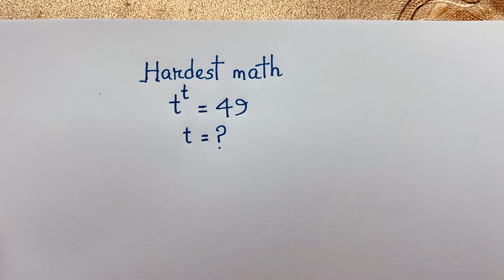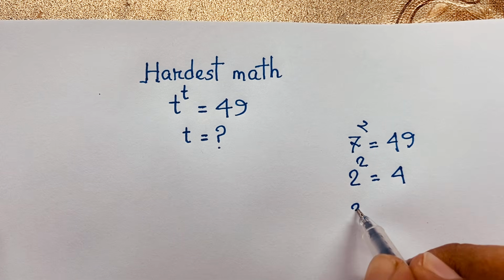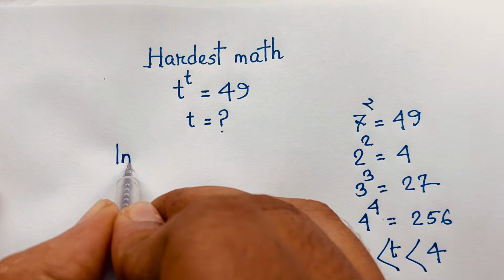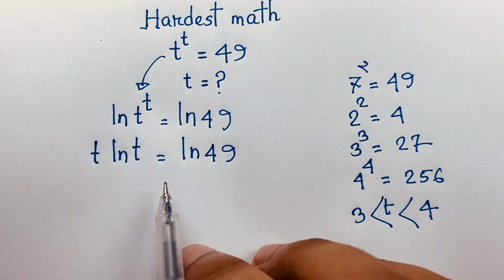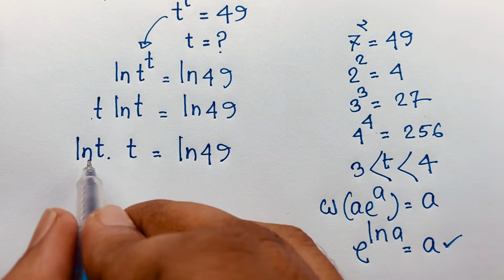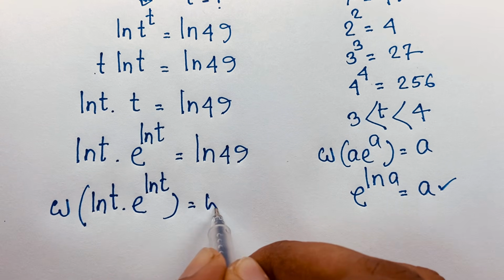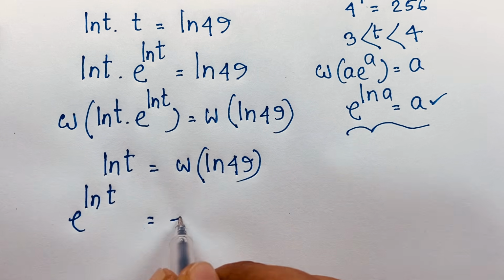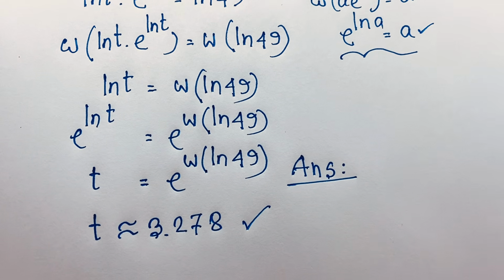Is this the HARDEST Exponential Equation?| t^t =49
Hello everyone ,Welcome to Rashel's Classroom. In this video i solve a tricky exponential expression. Find the value of t?